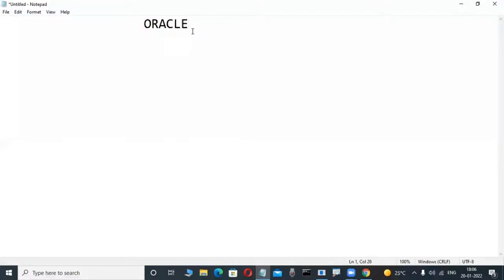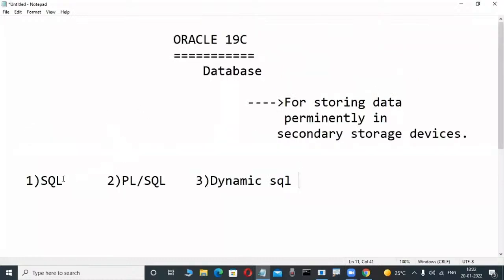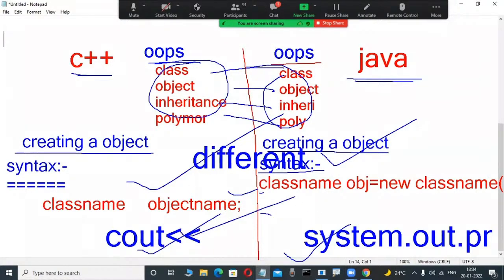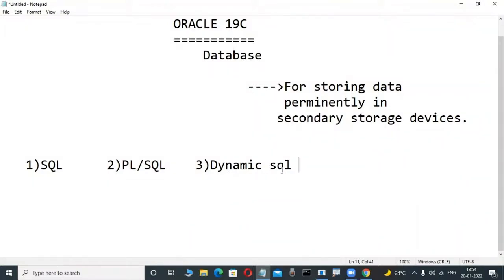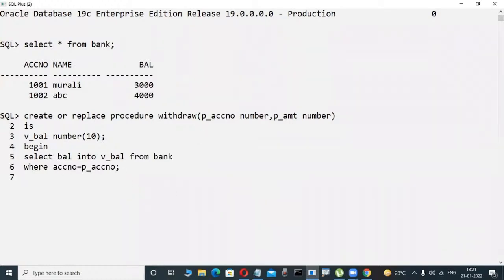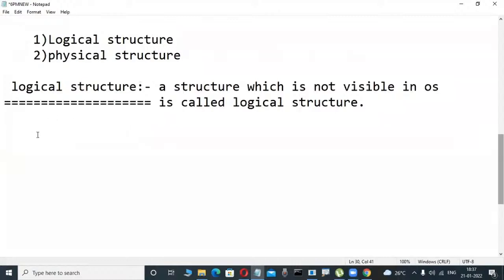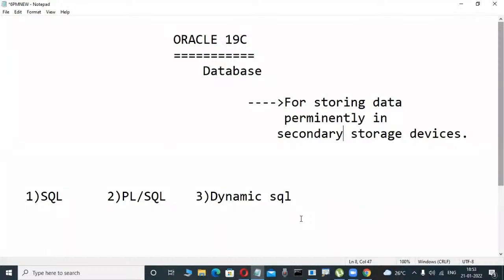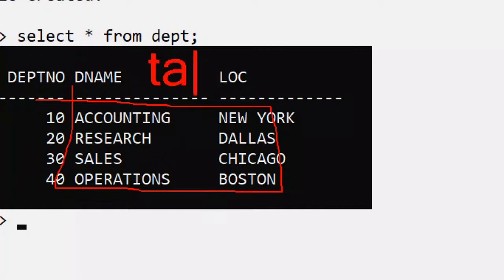ORACLE 19c tutorials by Mr. Murali Sir